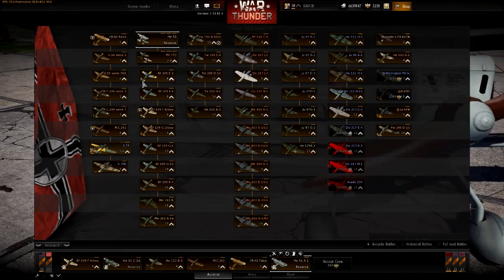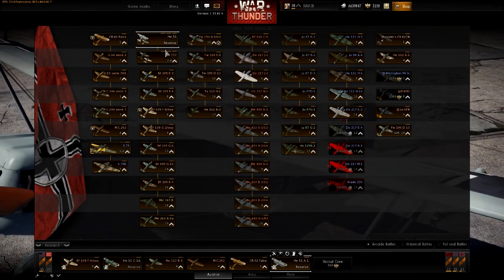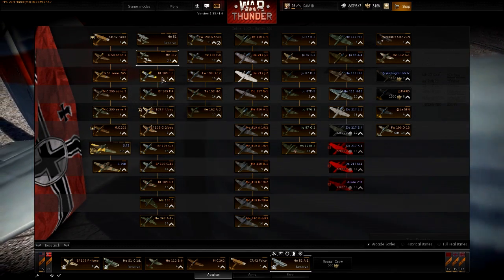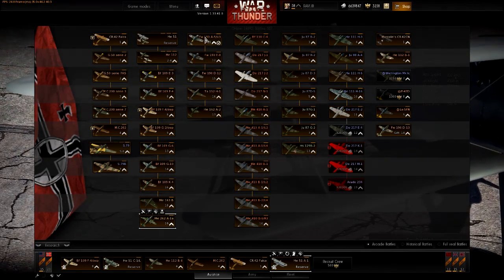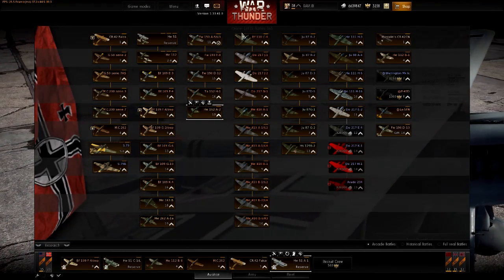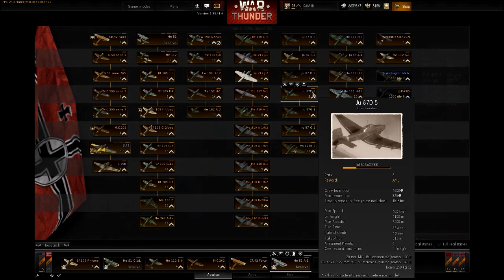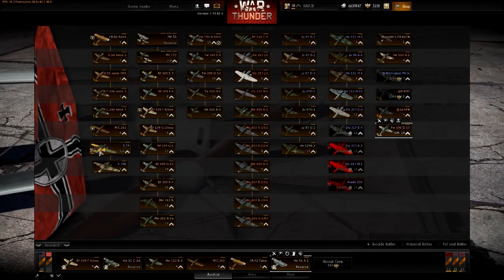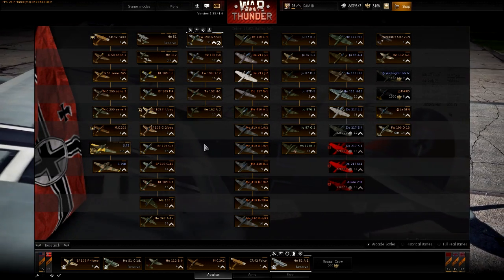War Thunder Tips: German Tree overview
Time to check Ze Germans!

This video is intended as an overview of the german tree, for people who want to have good information on what to expect out of it if they invest their time developing it.

War Thunder is a free to play WWII aerial combat game currently in open beta.
and get 50 Gold as a gift!